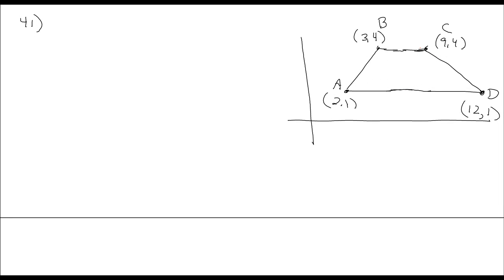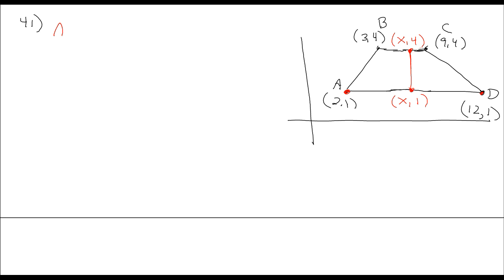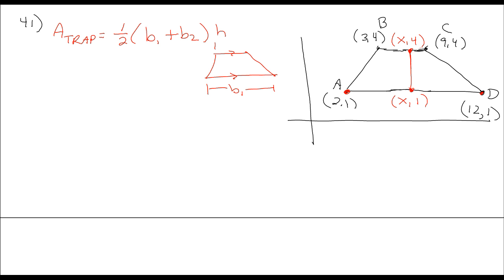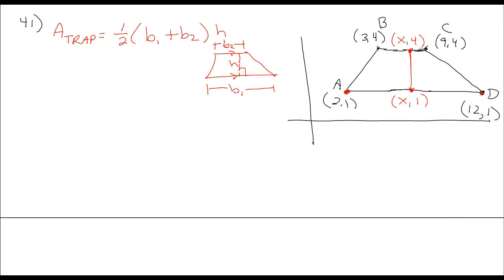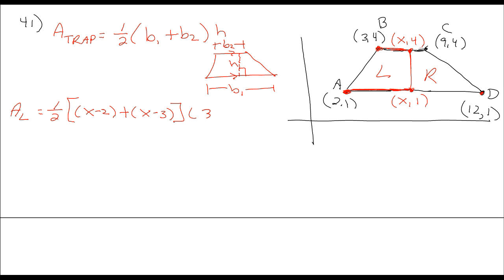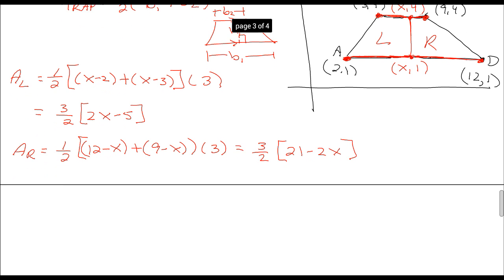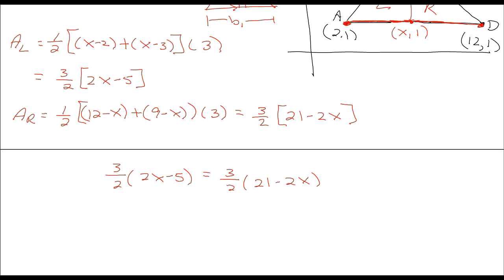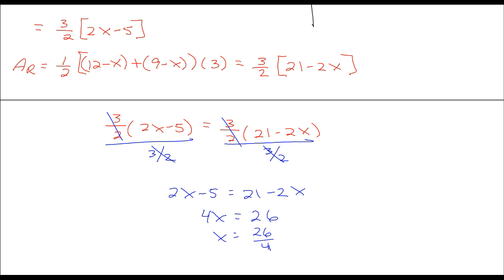ACT (1572CPRE) Math Portion #41